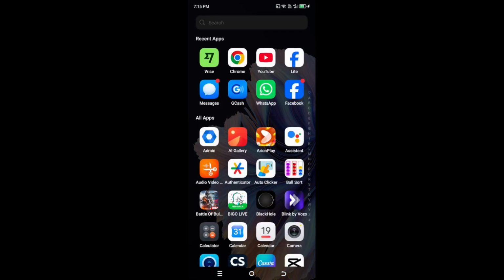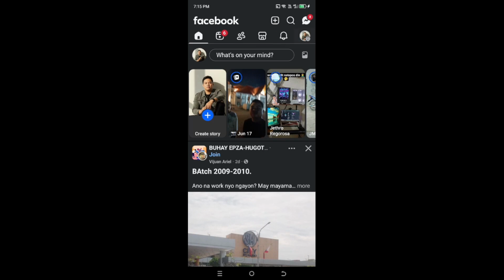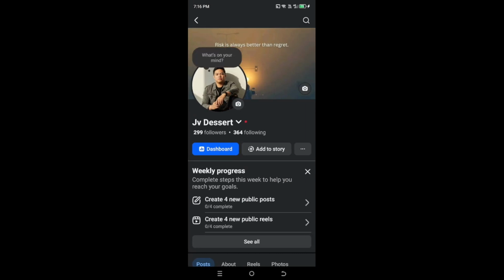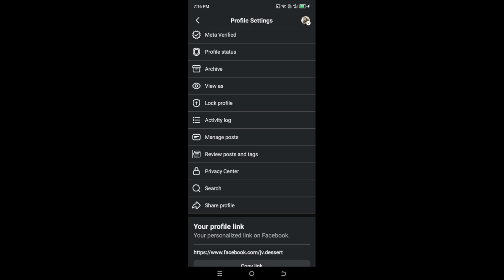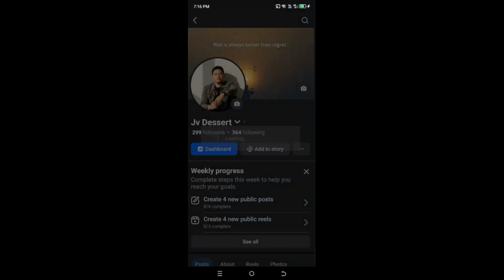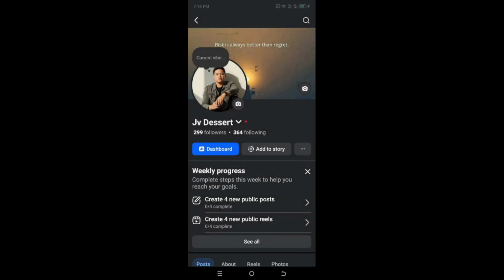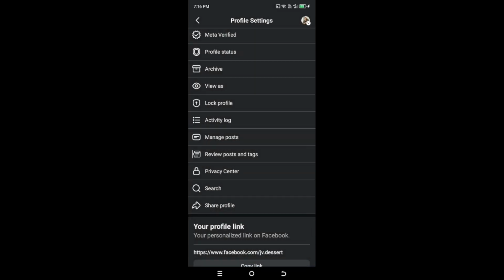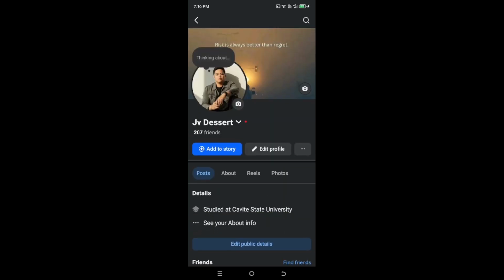How To Lock Facebook Profile Fb Profile Lock On Any Android Phone (Latest Update)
How To Lock Facebook Profile Fb Profile Lock On Any Android Phone

Want to lock your Facebook profile on any Android phone? In this quick tutorial, you'll learn how to enable the Facebook Profile Lock feature to protect your privacy and control who can view your profile information, photos, and posts.

📱 In this video:
✔️ Facebook Profile Lock step-by-step
✔️ Privacy settings on Facebook
✔️ Works on Android phones

Follow along and secure your Facebook account in just a few minutes!